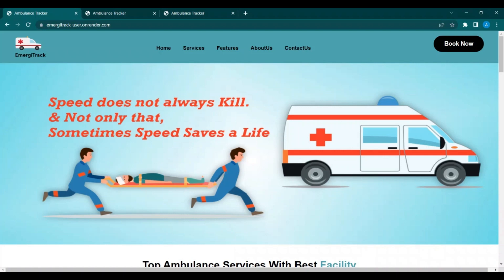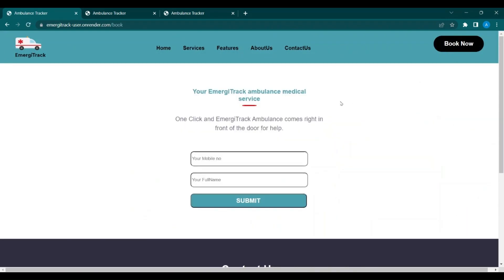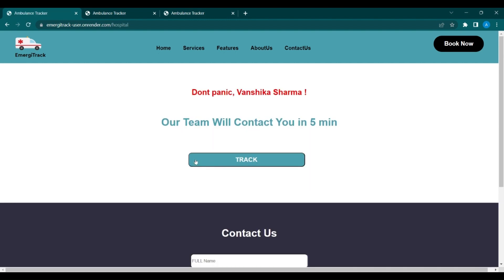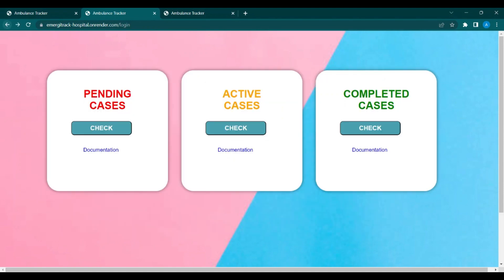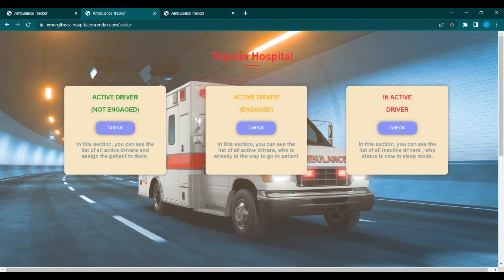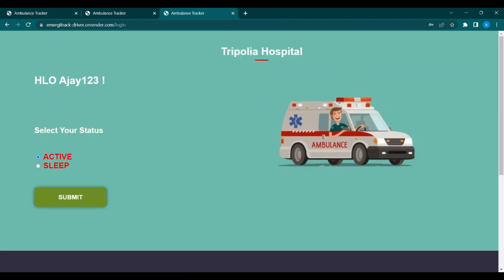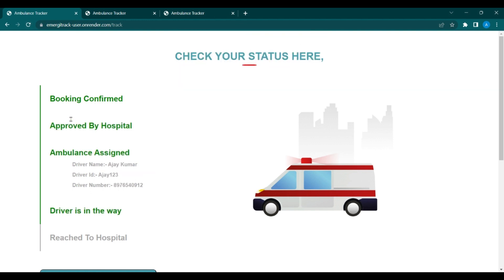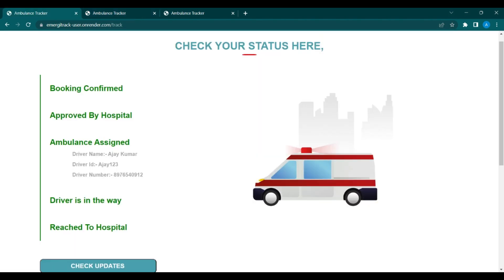Ambulance Booking System || Full Stack Project || MERN